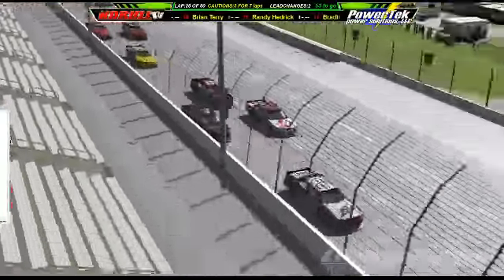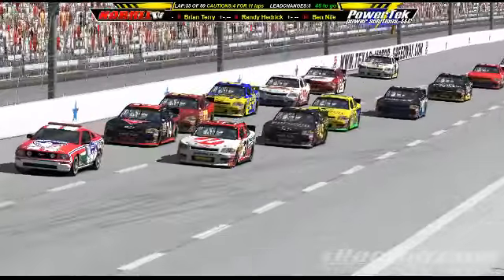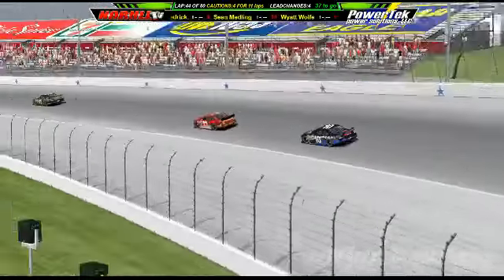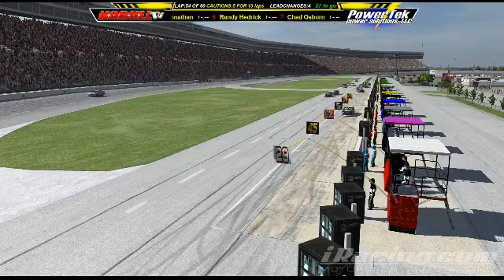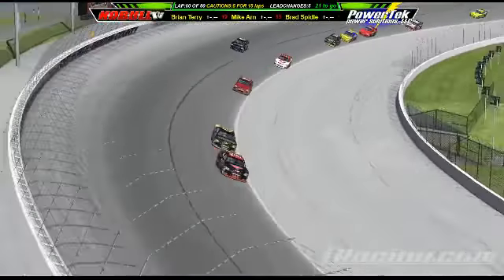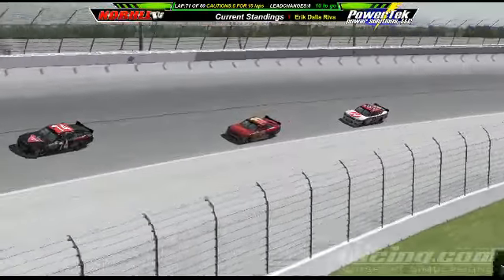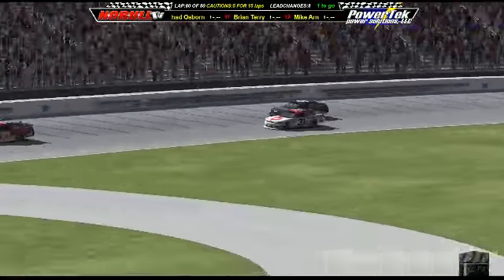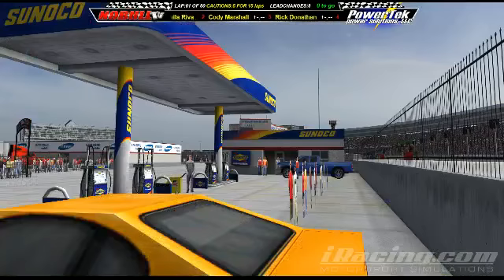Powertek Power Solutions season finale